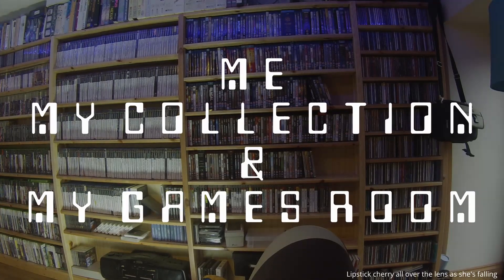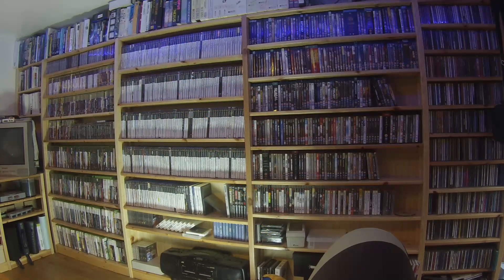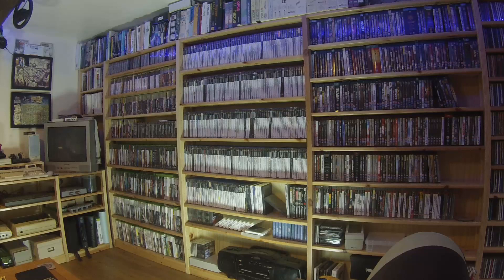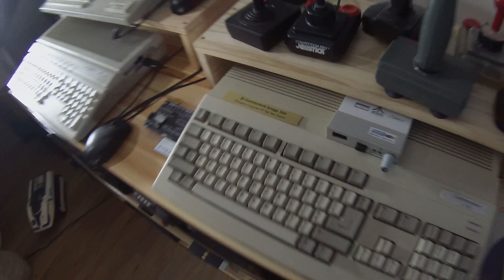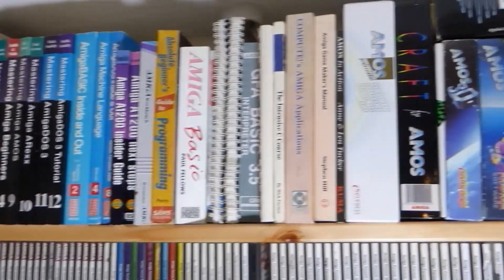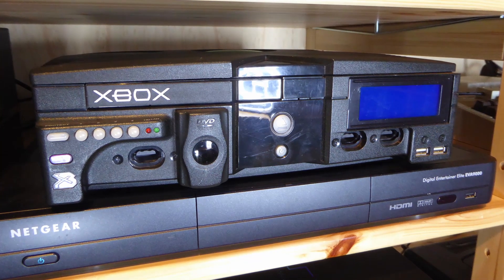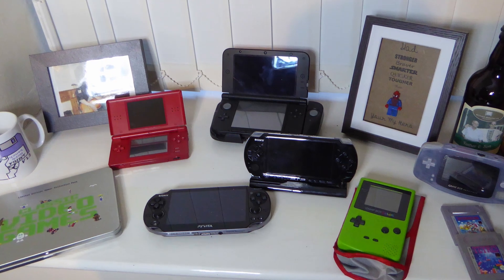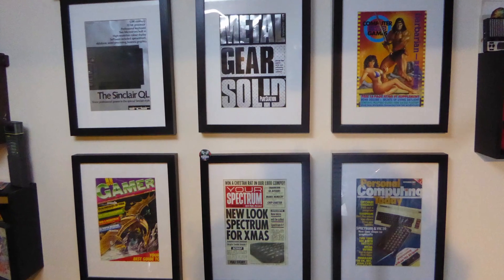Me, My Collection & My Games Room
My journey into computers started in 1982 when I first got to use a 1k Sinclair ZX81. Over the decades I have had the good fortune to own many computers and consoles. I still have most of them and this video gives you a glimps into my collection and my Games Room.